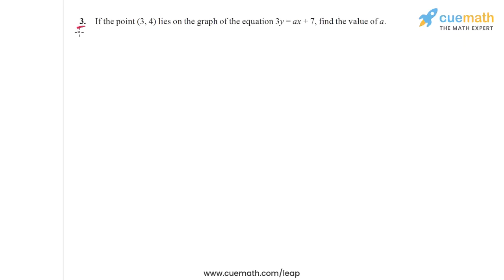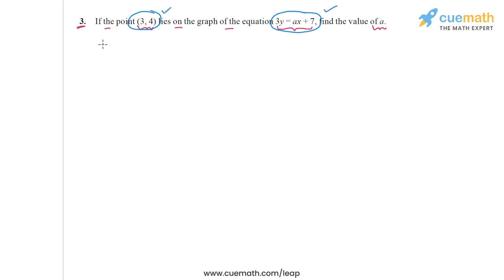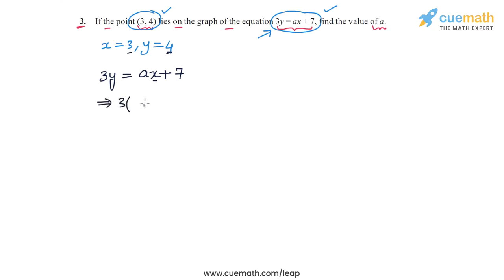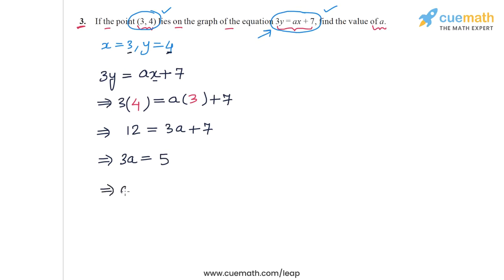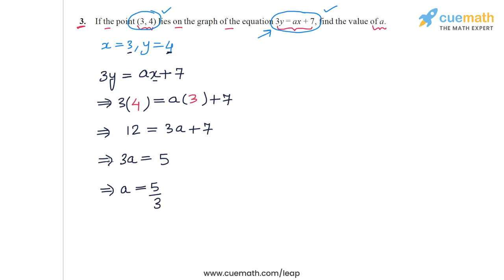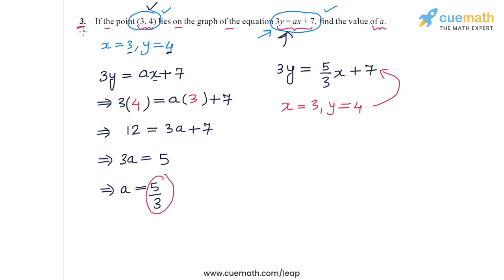Class 9 Chapter 4 Ex 4.3 Q 3 Linear Equations in Two Variables Maths NCERT CBSE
This video covers NCERT Class 9  Maths Chapter 4 Exercise 4.3 Q3 (Linear Equations in Two Variables)

To download pdf of all text solutions for this chapter click here NOW